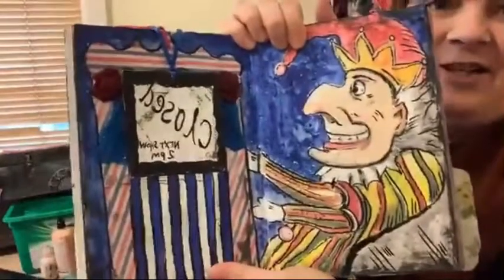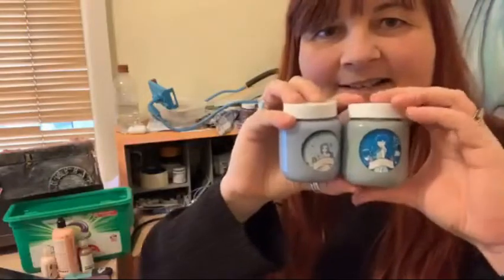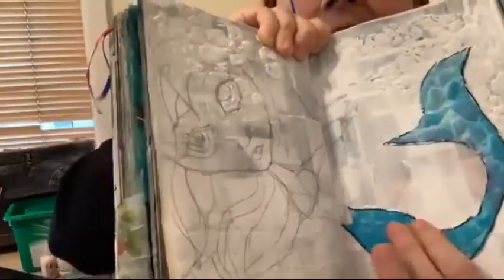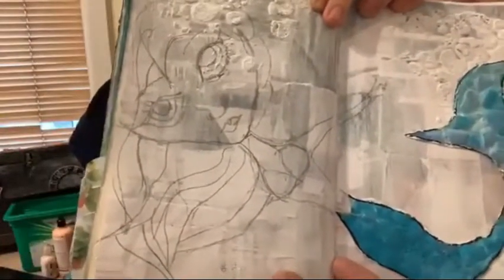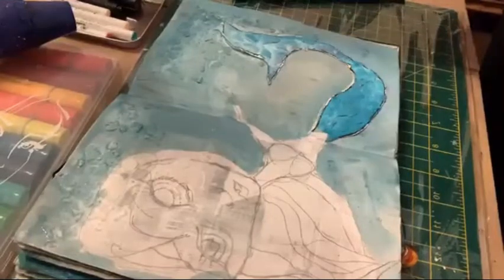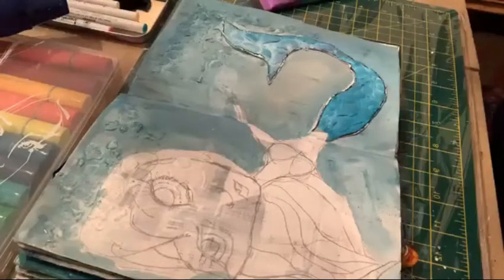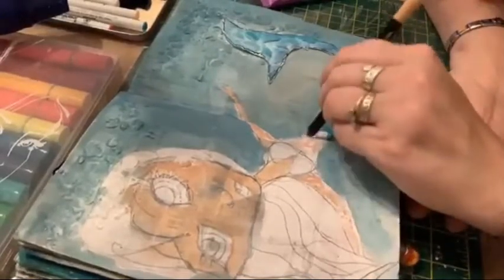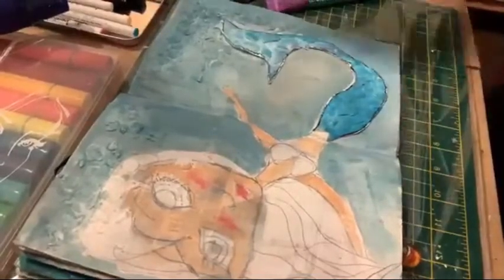Mermaid Tail Journal